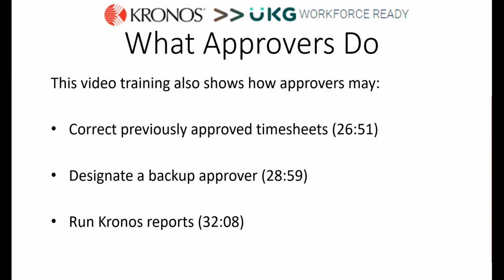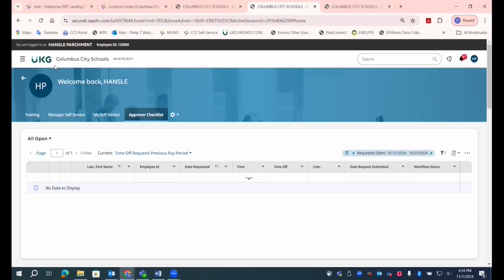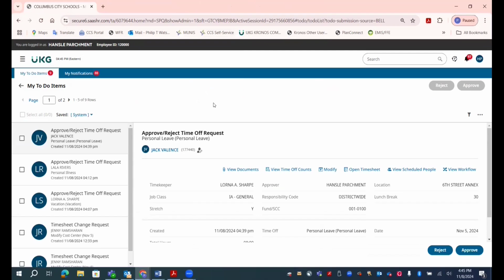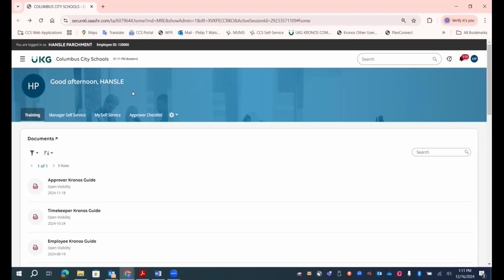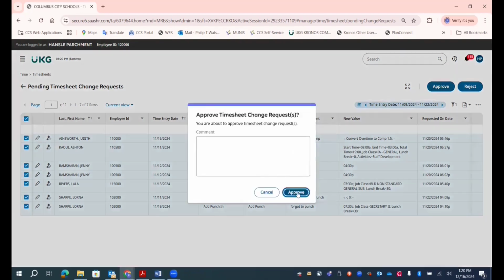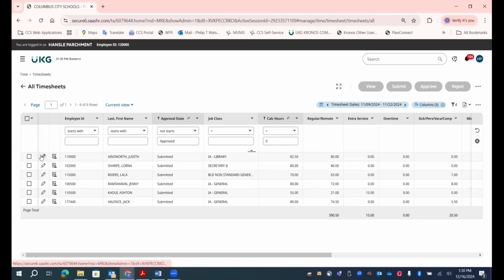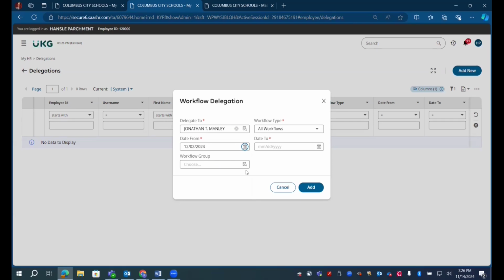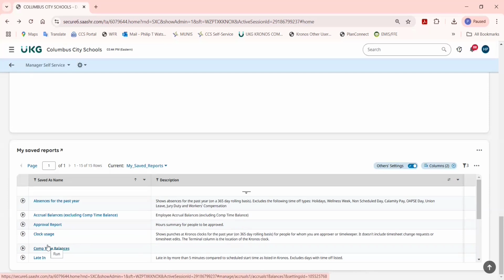Kronos Approver Training